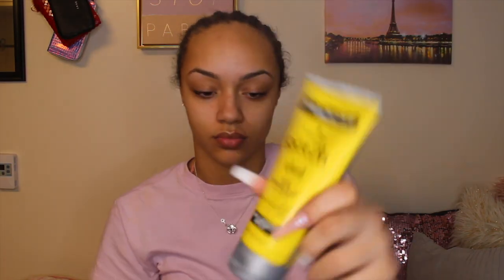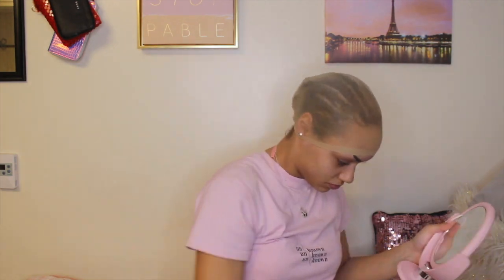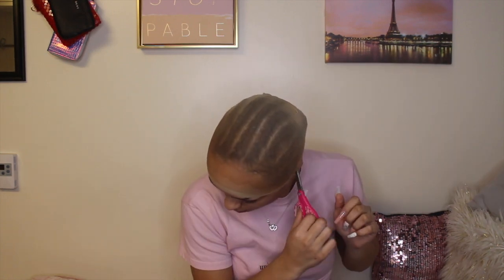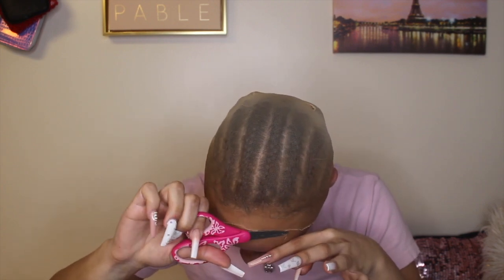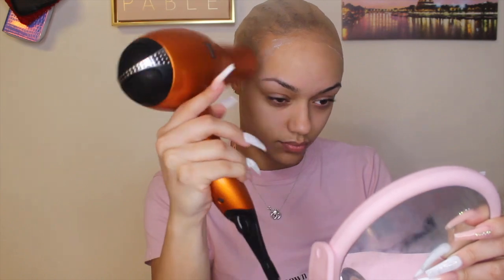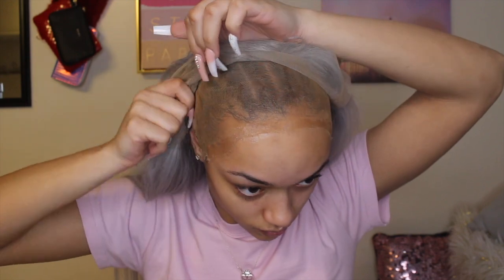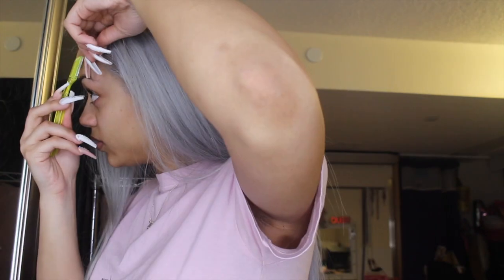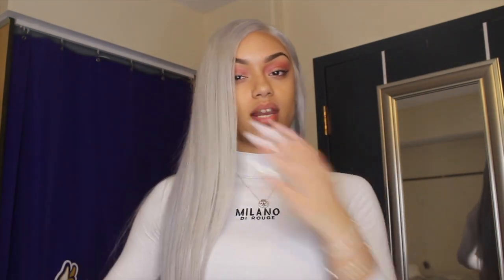THE ULTIMATE LACE MELT DOWN Install On Silver Hair | 26 Inches 💁🏽‍♀️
Wassup YouTube,
As I said in the video, This was my birthday hair so I was scared to do it by myself at first but it turned out good so we good 😭🙌🏽🙌🏽

Sorry if the angle wasn’t the best, I was in a rush 😩😩

Comment down if you guys want me to do more Water Color Method Hair Videos or Wig installation videos.

Give This a video a thumbs up.
SUBSCRIBEEEEE! 😘

Micahwhite313